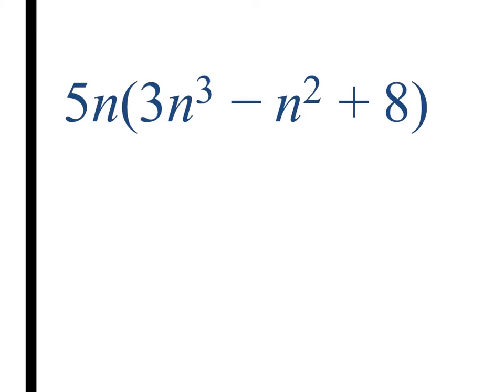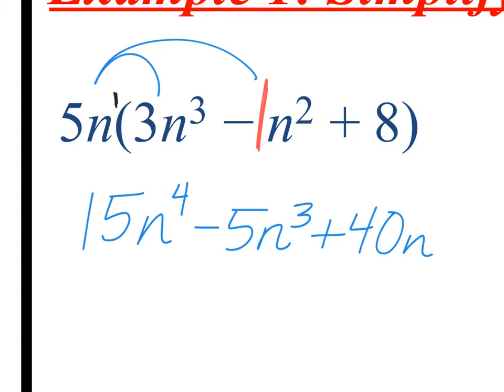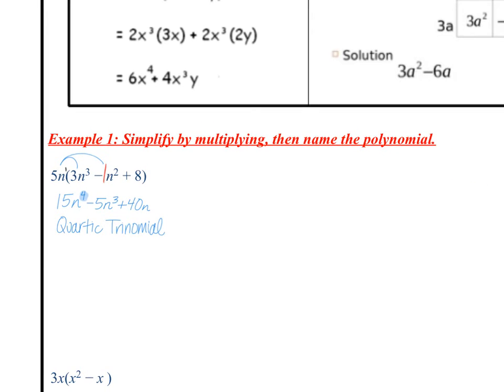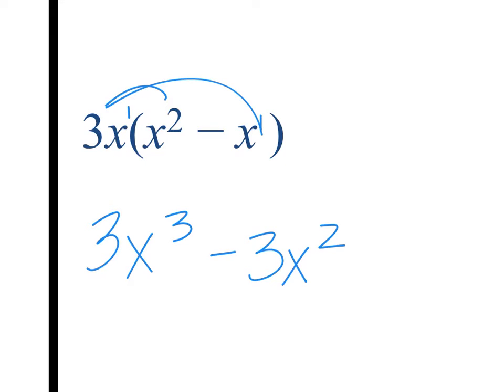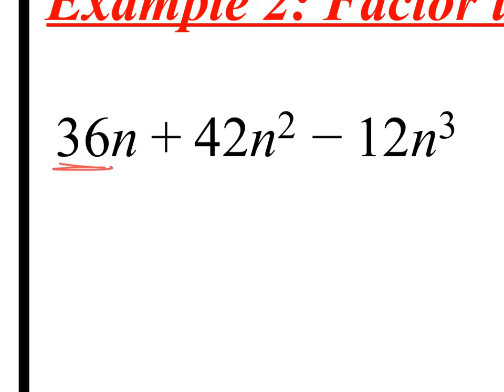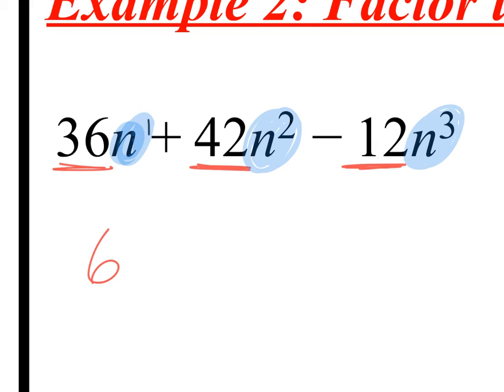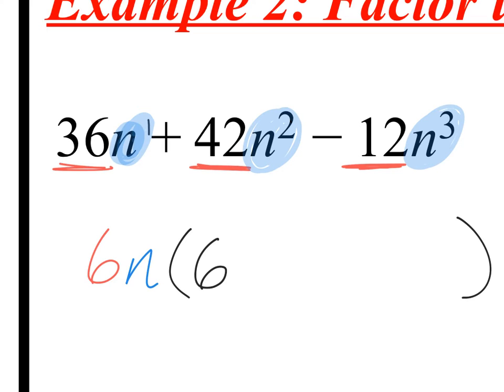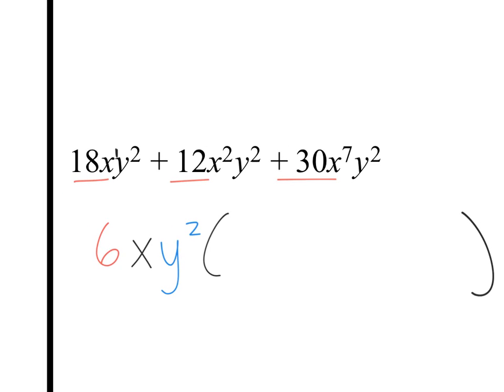Algebra 6.2 Multiply and Factor Monomials